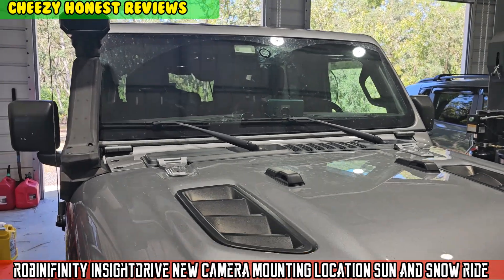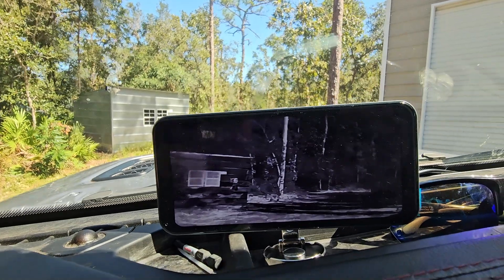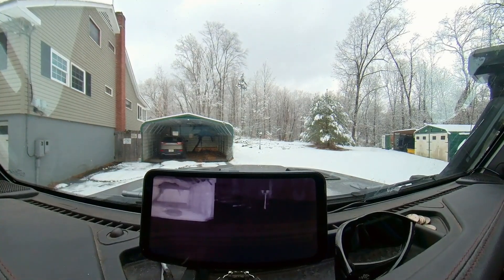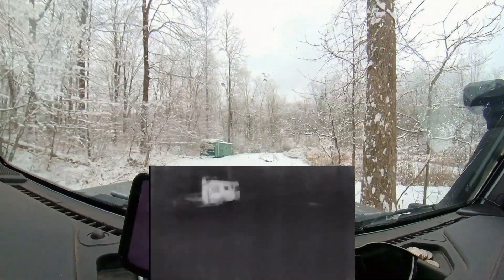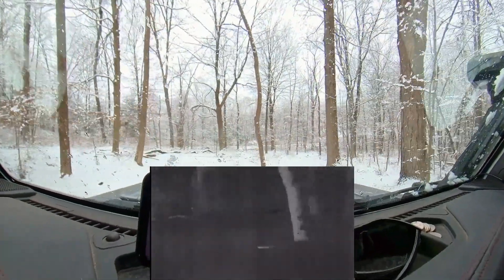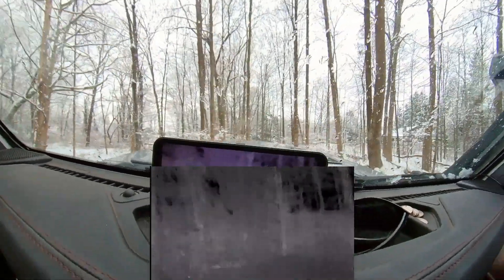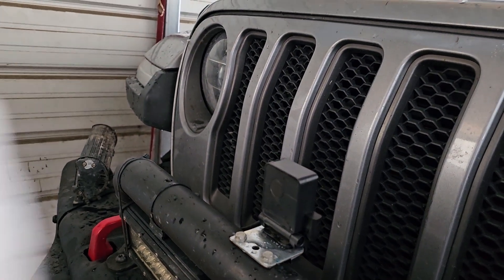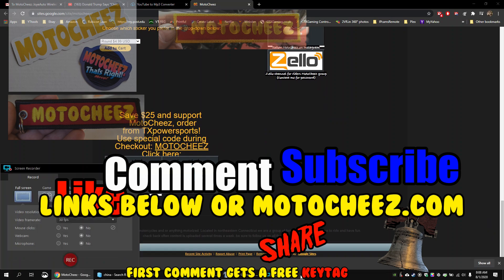Robofinity InsightDrive alternate camera mount location, SNOW test. Thermal Night Vision Assistance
I changed the camera mounting location on my Jeep Wrangler Rubicon because being so high, half the lower image was cut off. Mounting it on the front of the Jeep gives a much better view in my opinion. I did a quick offroad video while I was in Florida and then did a SNOW offroad video, they camera will not see through packed snow of course.  this camera is very beneficial best at night!

The Robofinity InsightDrive is the world’s first AI-powered car thermal night vision assistance, revolutionizing your driving experience. With its advanced thermal imaging technology, it delivers clear visibility in low-light and challenging weather conditions, including complete darkness, fog, and dust. The built-in AI algorithms analyze real-time data to enhance object recognition and alert you to collision avoidance, ensuring a safer journey.

Specifications:
Detector resolution: 256x192
Equivalent resolution: 384x512
AI-Super resoution: 1024x768
Wavelength band: 8-14um
Frame rate 25hz
Lens Aperture: F1.1
FOV: 40x30 degrees
IP rating: IP67
Detection range: Vehicle 656 feet, Pedestrian 328 feet
WIFI: 2..4G
Screen size: 6.25”
Storage: SD up to 128G
Power consumption: under 5W

This keeps the links for all the parts more accurate. These I use and install on ALL my videos. I may be compensated by some of the links, Thank you for your support